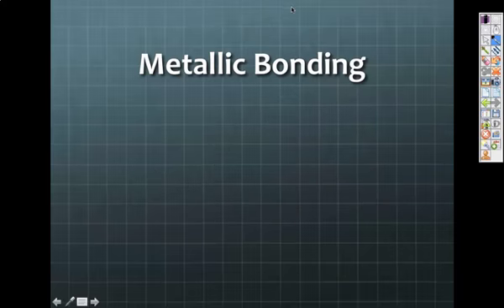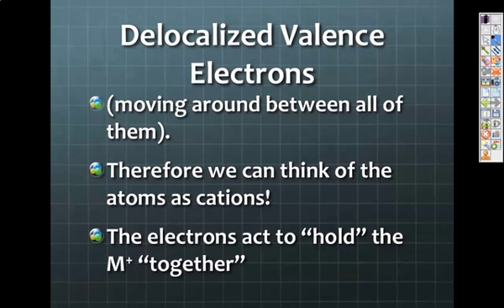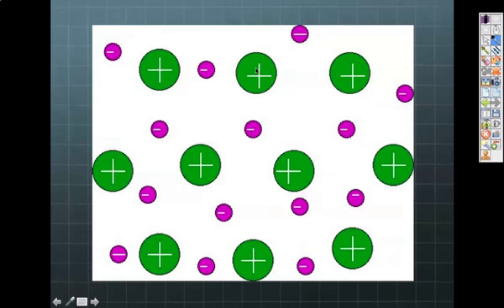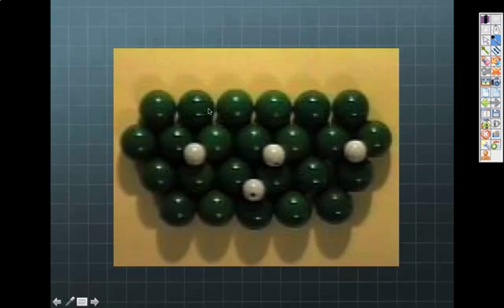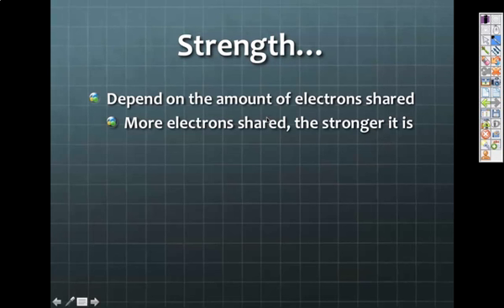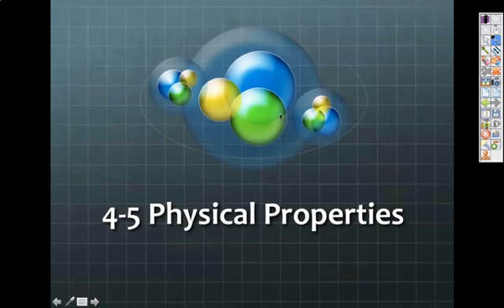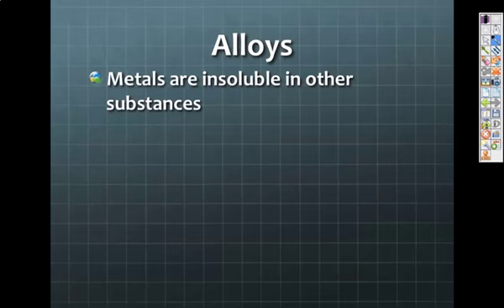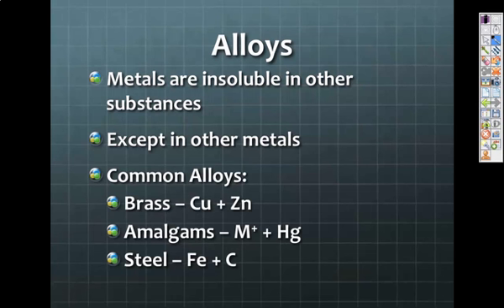4 4 & 4 5 Notes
metallic bonding & alloy properties